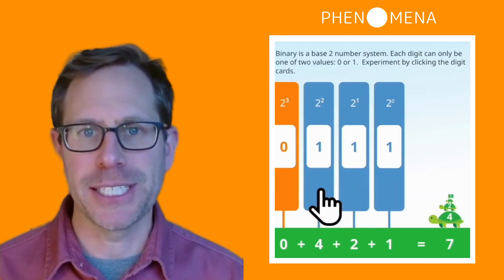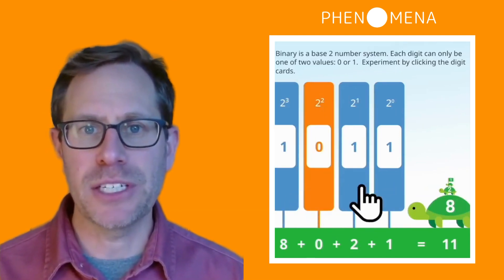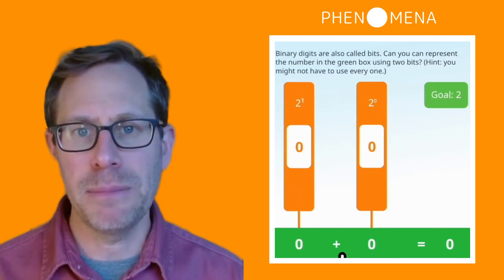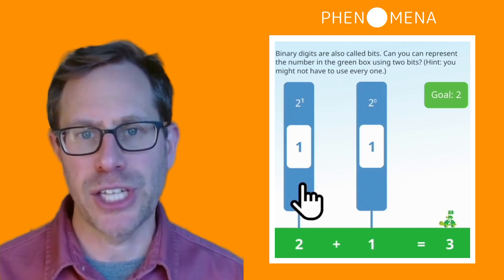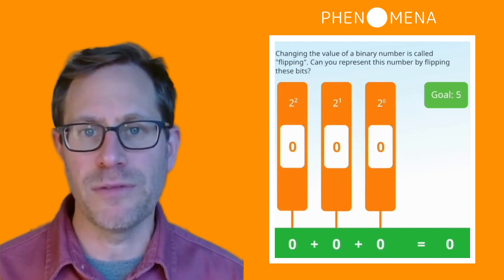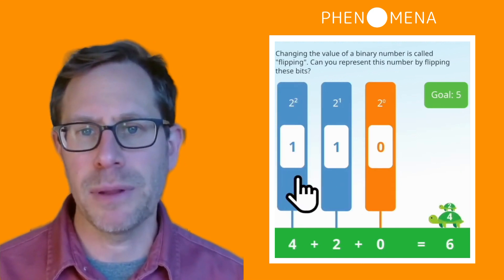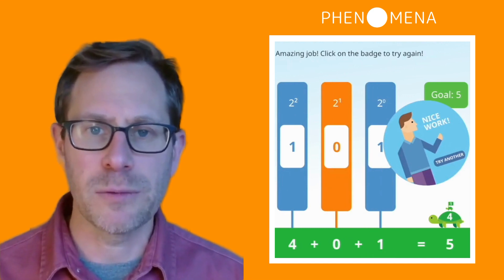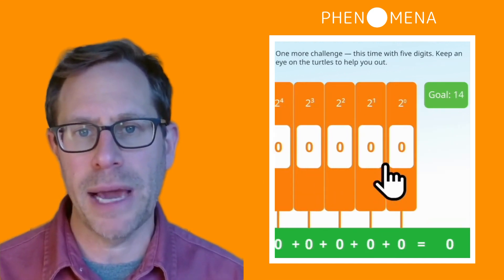Learn Binary Numbers with Phenomena!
Our Binary Numbers experience makes it fun and easy for kids to explore this foundational concept in computer science.